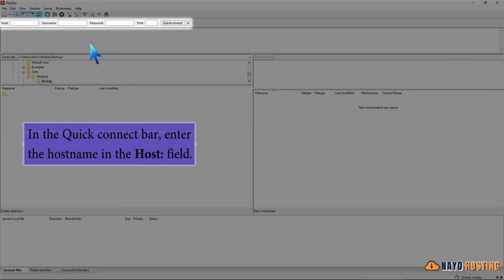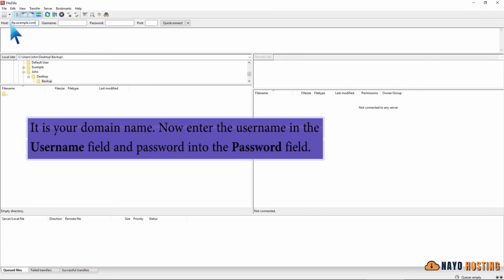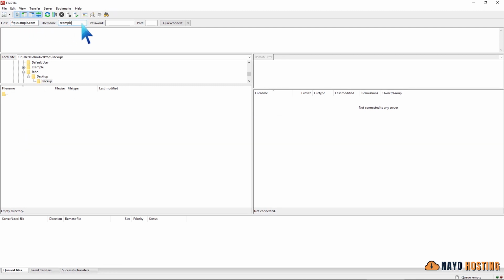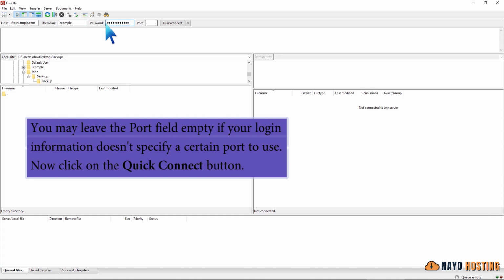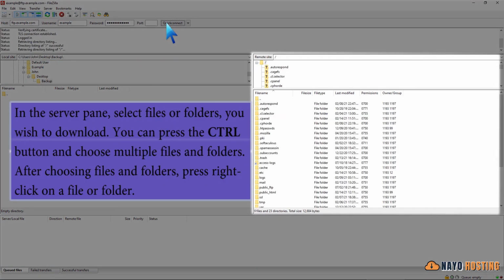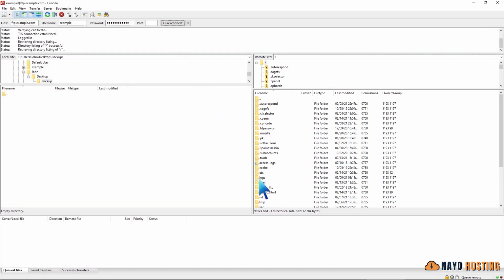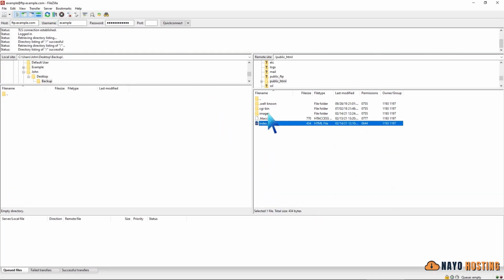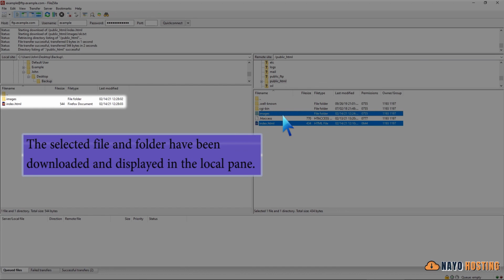How to download files and folders to your computer using FileZilla Nayo Hosting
FileZilla is a quick and easy way to download files and folders to your computer. In this video, we'll show you how to do it. First, open FileZilla and enter the website address of the file or folder you want to download. Then, select the files or folders you want to download. To do this, click on the checkbox next to the file or folder name.